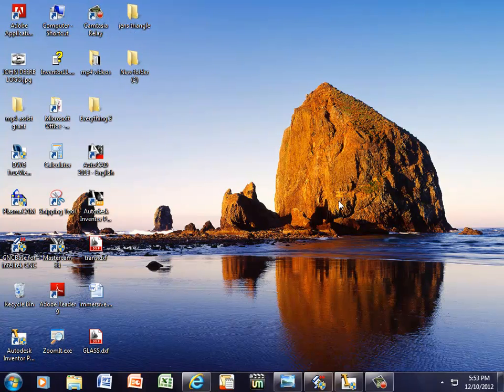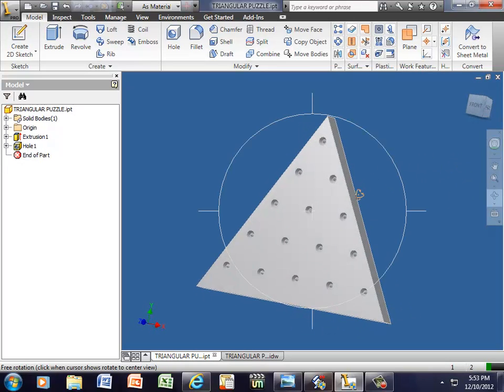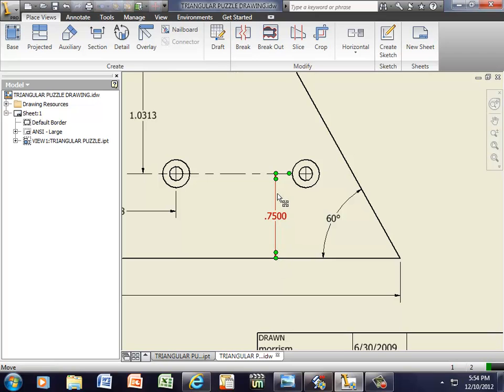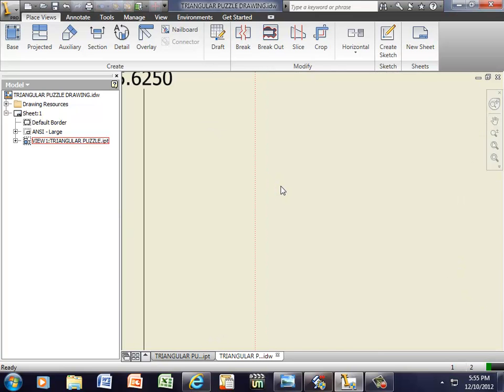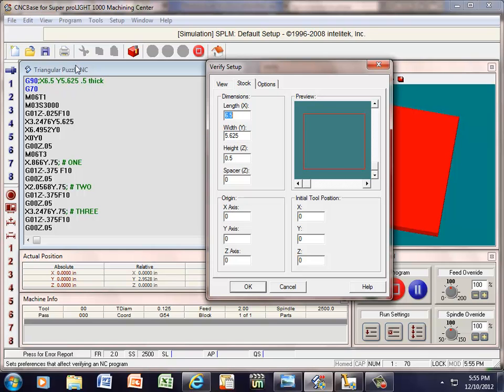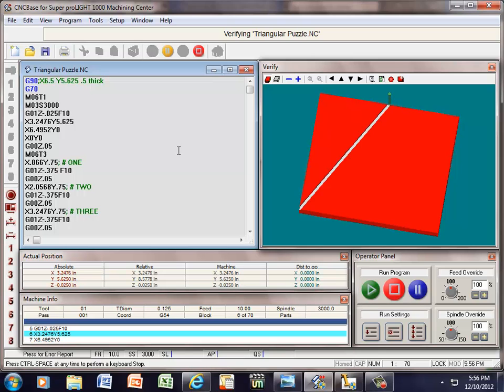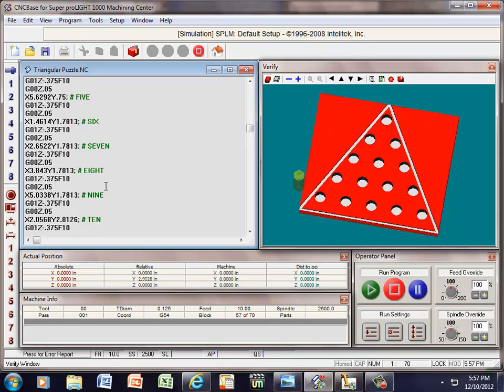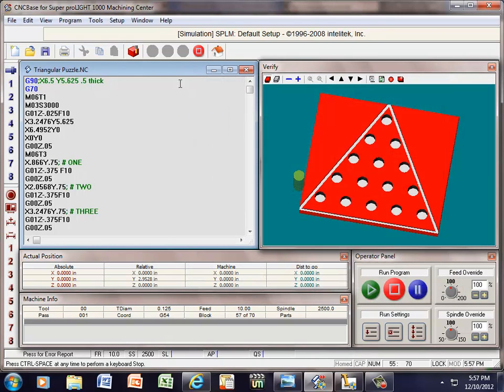Triangular puzzle 2